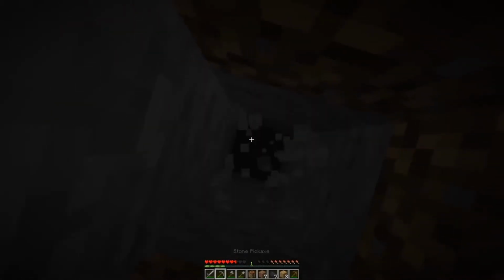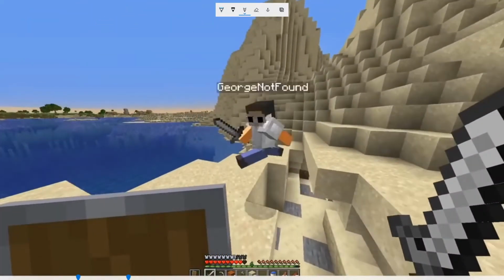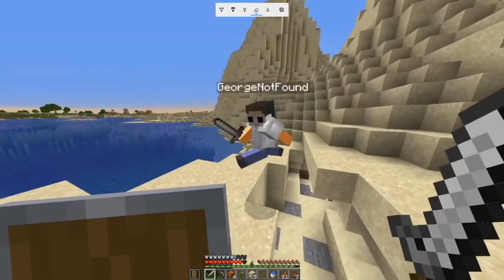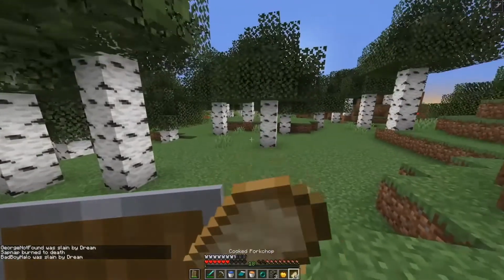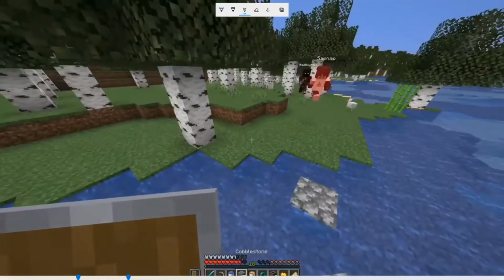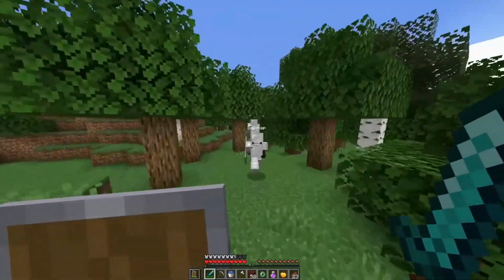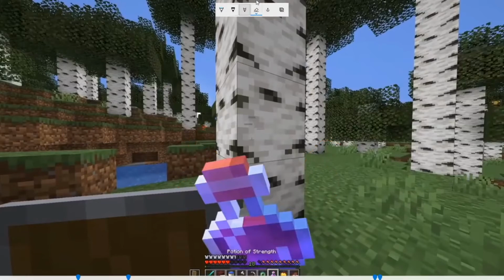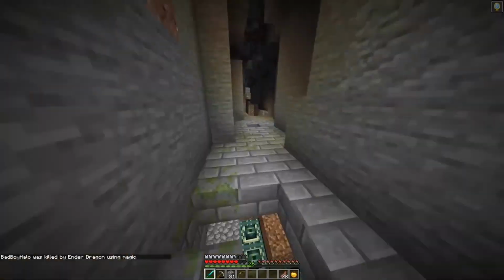Analyzing Dream's "Speedrunner vs 3 Hunters" Like it's Game Film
This is low effort content don't take this seriously.